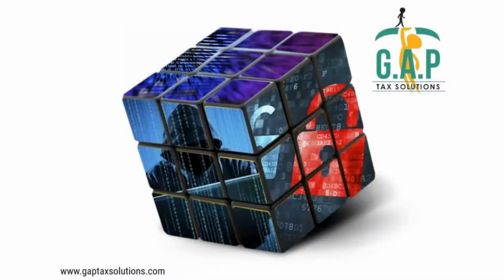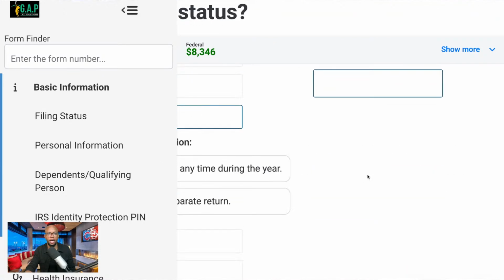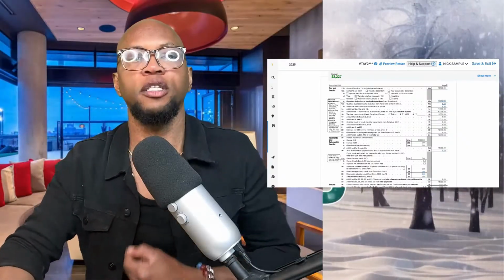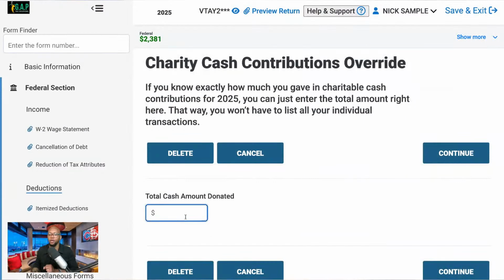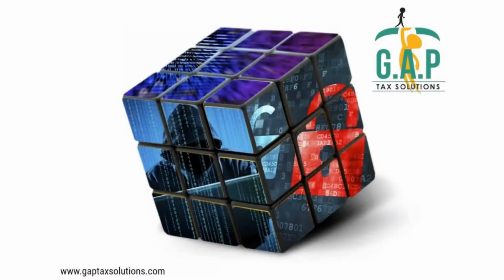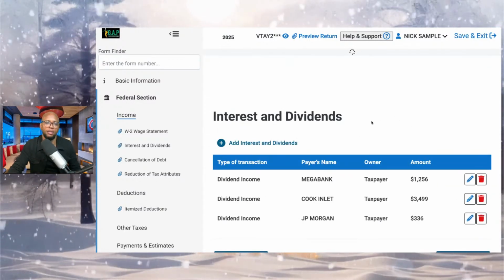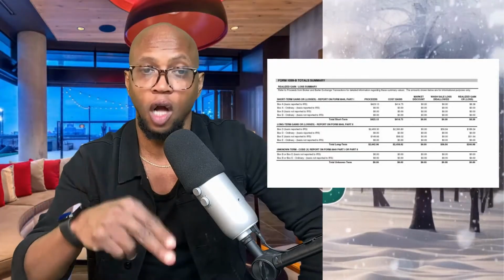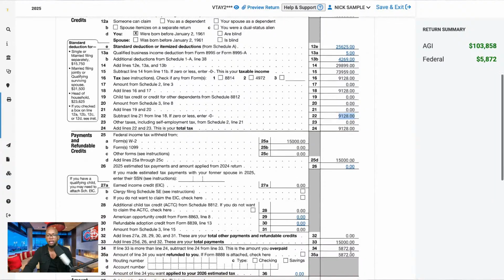GAP Tax Training - Day 5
Gap Tax Training: Comprehensive Session - with a focus on 1098 Mortgage Interest Statements, 1099-DIV, 1099-INT & 8949 Schedule B’s

This intensive training session is specifically designed to bridge knowledge gaps and ensure our team is fully proficient in preparing and reviewing key tax forms related to interest, dividends, and capital gains. The focus today is on critical forms and schedules that often require meticulous attention to detail and a strong understanding of current tax law. Module 1: Mortgage Interest Reporting (Form 1098)

We will conduct a deep dive into the Form 1098, Mortgage Interest Statement.
Key Areas of Focus:

Proper identification of reportable mortgage interest received in the course of trade or business.

Understanding and verifying the various boxes on the form, including the reporting of mortgage insurance premiums (Box 5) and points paid on the purchase of a principal residence (Box 6).

Addressing common pitfalls, such as the correct treatment of Seller-Financed Mortgages and reporting issues related to refinanced loans.

Review of the recipient’s requirement to furnish a statement to the payer and filing deadlines with the IRS.

Module 2: Income from Dividends and Distributions (Form 1099-DIV)

This module will provide a thorough review of the Form 1099-DIV, Dividends and Distributions.

Distinguishing between ordinary dividends (Box 1a) and qualified dividends (Box 1b), and the implications for the taxpayer's ordinary income versus preferential capital gains tax rates.

Reporting of total capital gain distributions (Box 2a) and unrecaptured Section 1250 gain (Box 2b).

Understanding the reporting requirements for tax-exempt interest dividends (Box 10).

Compliance and reporting best practices for foreign tax paid (Box 7) and non-cash distributions.

Module 3: Interest Income Reporting (Form 1099-INT)

We will cover all aspects of the Form 1099-INT, Interest Income.

Accurate reporting of interest income, including taxable interest (Box 1) and early withdrawal penalties (Box 3).

Special attention will be paid to the treatment of interest from U.S. savings bonds and Treasury obligations (Box 3) and tax-exempt interest (Box 8).

Reviewing the rules for de minimis amounts and when a 1099-INT is required to be issued.

A practical guide to reconciling reported interest income with taxpayer records.

Module 4: Sales and Other Dispositions of Capital Assets (Form 8949 and Schedule D)

The final and most comprehensive module focuses on the complex area of capital gains and losses, specifically the Form 8949, Sales and Other Dispositions of Capital Assets, in conjunction with Schedule D, Capital Gains and Losses.

Form 8949 Segmentation: Proper classification of transactions based on whether basis was reported to the IRS (Boxes A, B, C for short-term; Boxes D, E, F for long-term).

Basis Adjustments: Understanding and calculating necessary adjustments to basis (Column G) and how these flow through to Column H.

Schedule D Integration: Summarizing the totals from Form 8949 onto Schedule D for the final calculation of net capital gain or loss.

Essential Context: A review of holding period rules, wash sales, and the treatment of collectibles and Section 1250 gain.

Goal of the Session

The primary objective of this session is to ensure 100% compliance and accuracy in processing these critical income and capital asset reporting forms, minimizing client errors and potential IRS scrutiny. Please come prepared with specific questions related to any challenging scenarios you have encountered.